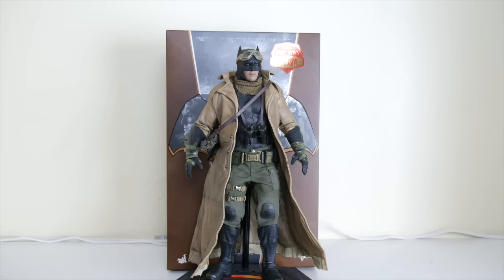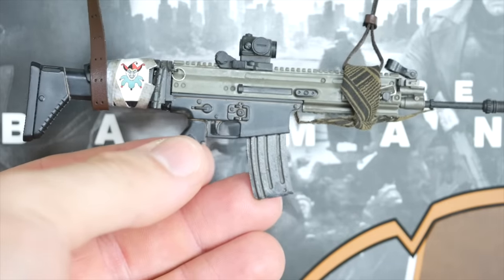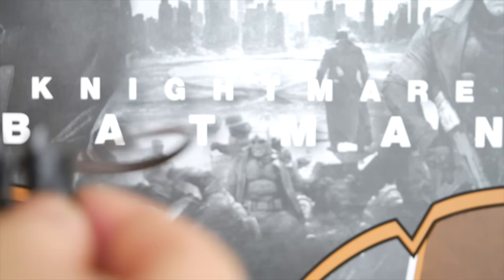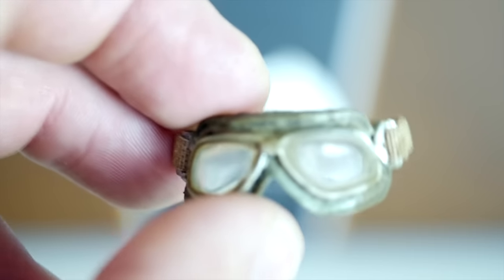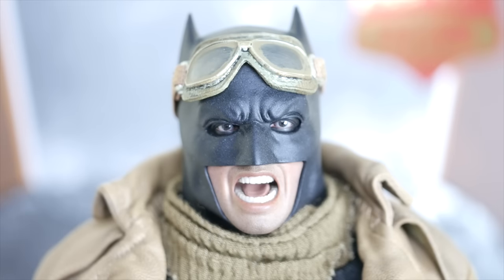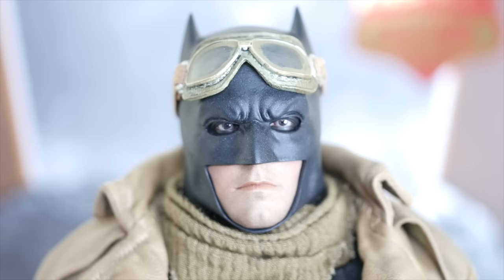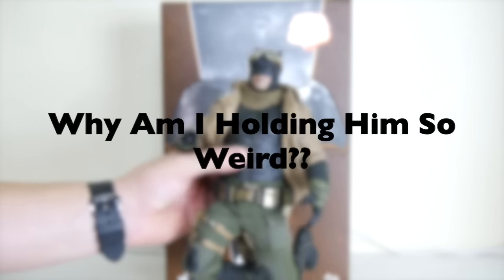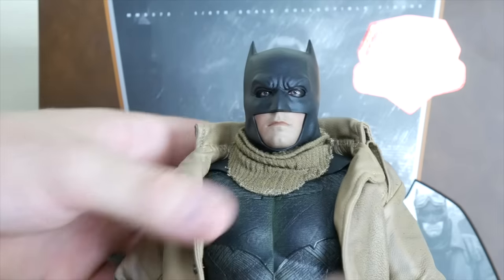The Best Hot Toys Review of Toy Fair Exclusive Knightmare Batman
Fanwagon has got their hands on another early Hot Toy for you guys

The 2016 Toy Fair exclusive Hot Toys Nightmare Batman from Batman V Superman Dawn of Justice

Let us know what you think, will you pick up this crazy awesome figure Let us know!

all music is owed by their respected companies.